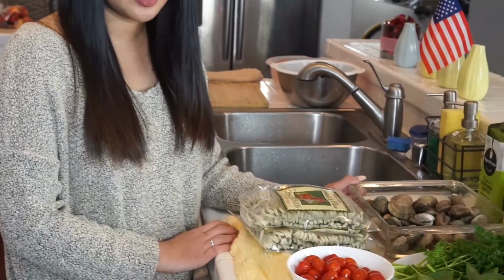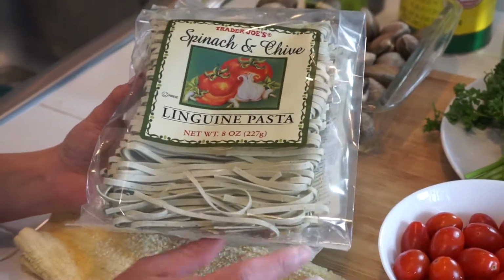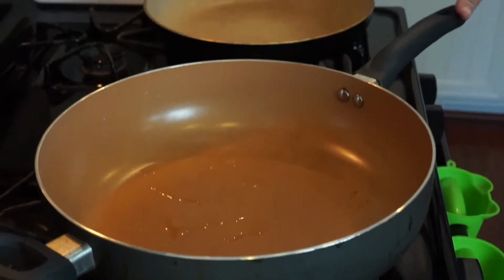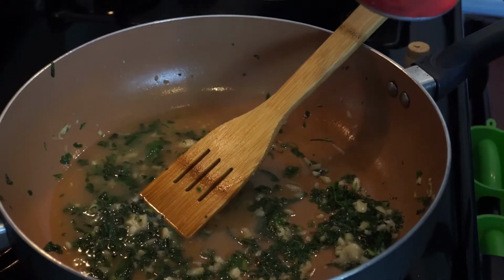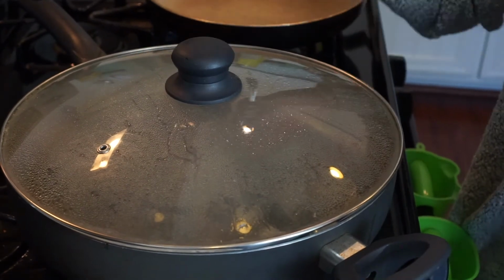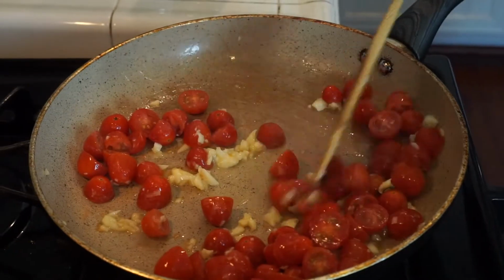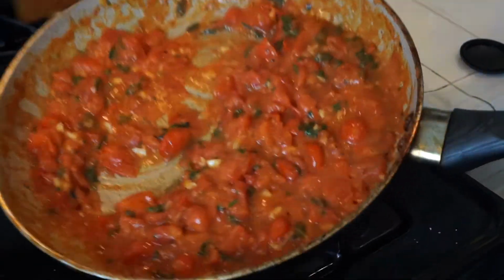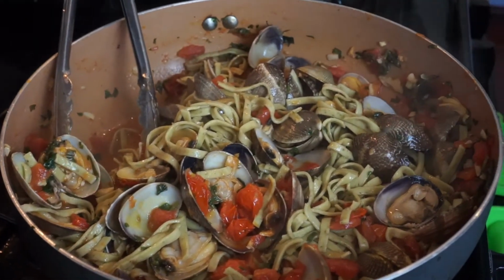HOW TO MAKE $30 CLAM LINGUINE!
Vlog #12 - Clam Linguine

I am glad that I continued with this cooking channel.  There were a few times that hesitated on bringing out more content, but this is what I love to do, so why not share my love for cooking with everyone?  As you can see, I love to make all sorts of food.  This is my twist on clam linguine.  The clams were purchased fresh at the supermarket, and the ingredients were purchased at Trader Joe's.  I decided to make this dish because I enjoy eating seafood. If I ordered this dish at a fancy restaurant, it would cost me $$.  Making it at home, I can serve up to 8 people, and I would have only spent about $40 dollars on the ingredients.

Juliye Nguyen